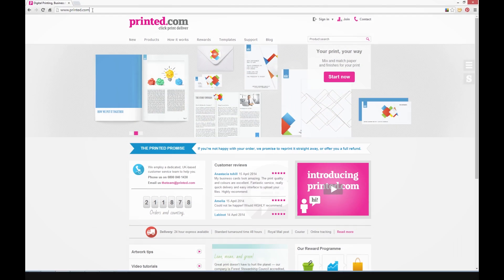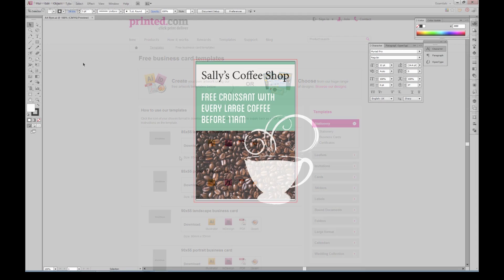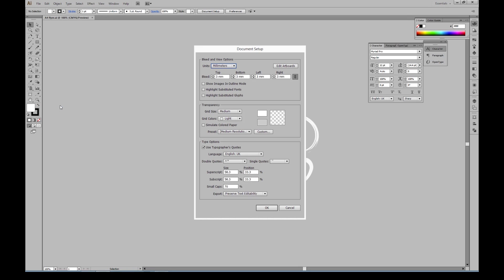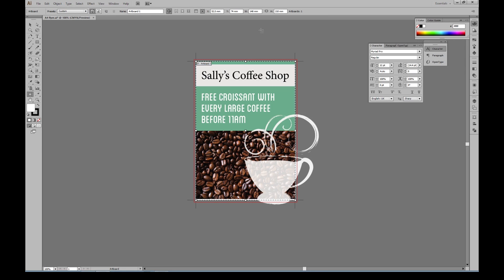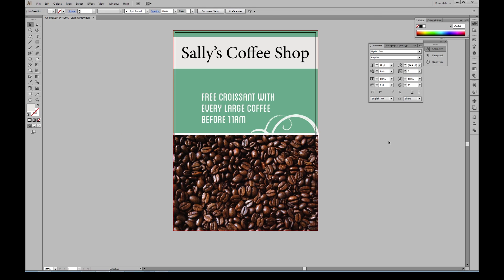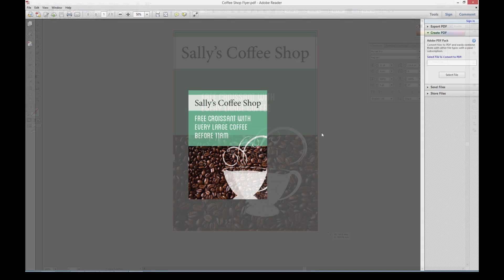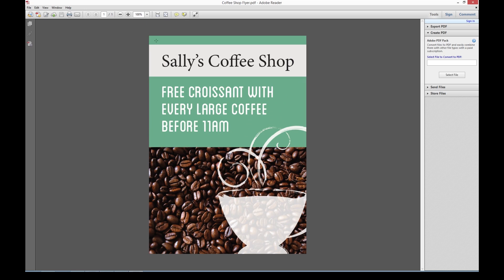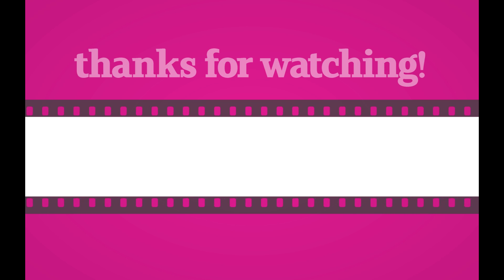Adobe Illustrator Tutorial: How To Resize Artwork For Print